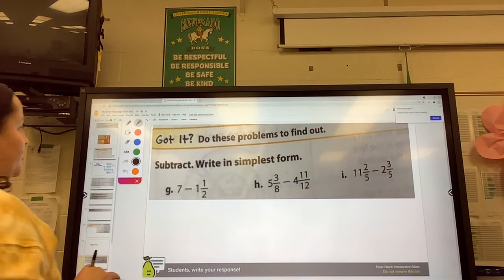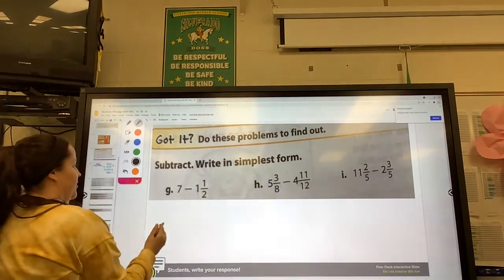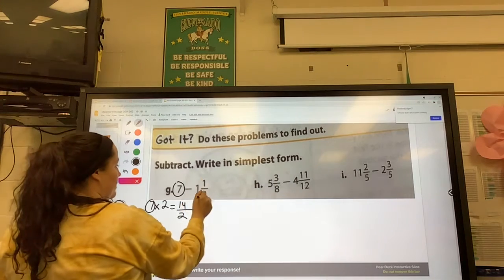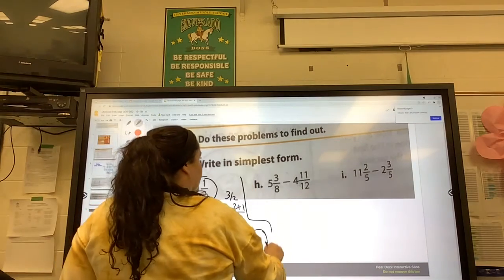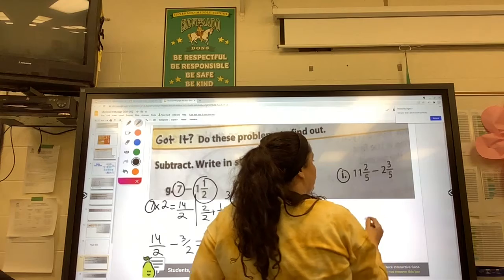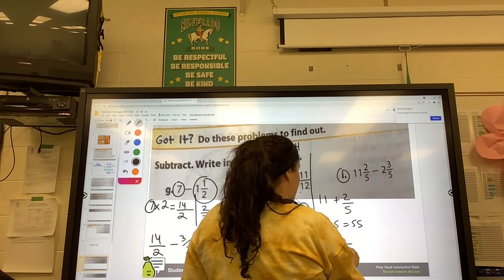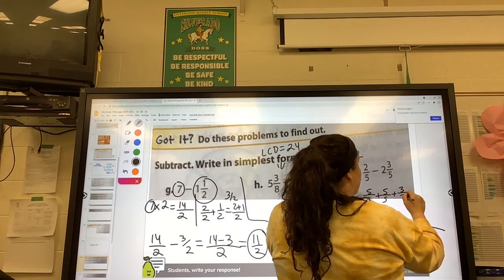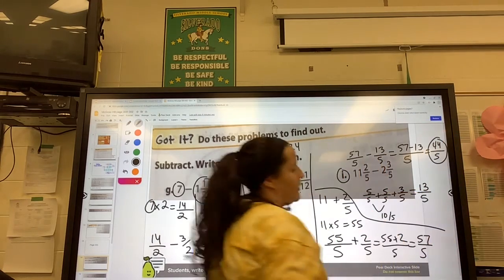Page 301 got it h and i